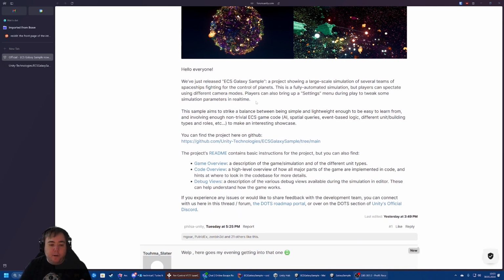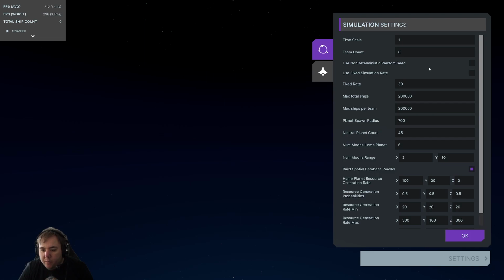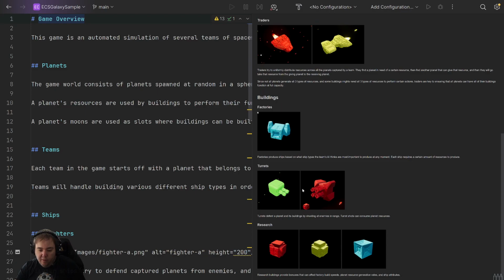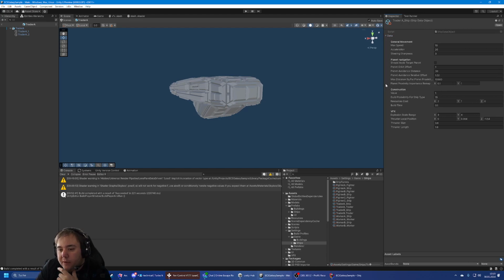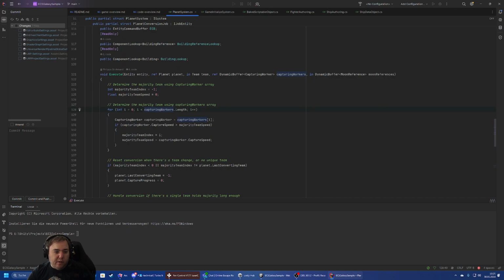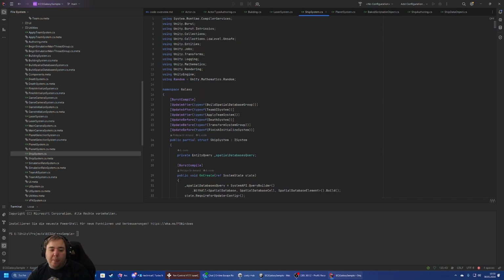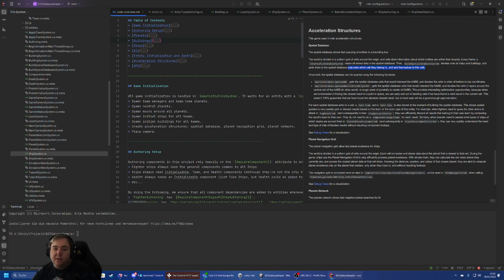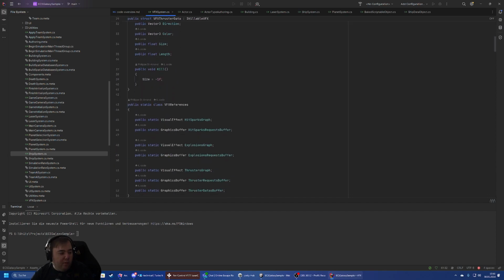Exploring the Unity DOTS Galaxy Sample Project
We are taking a high Level look at the new DOTS Galaxy Sample Project. We dive into the Project and the Code and see what we can learn.